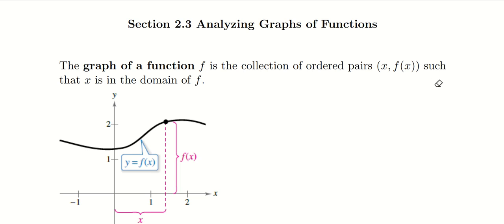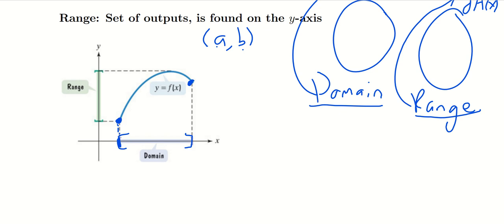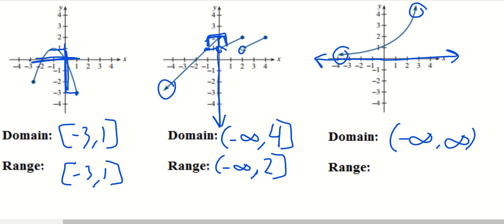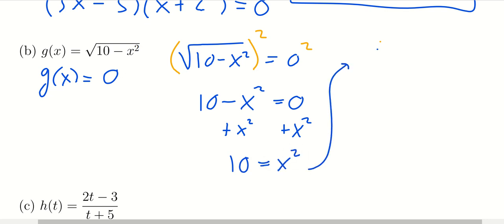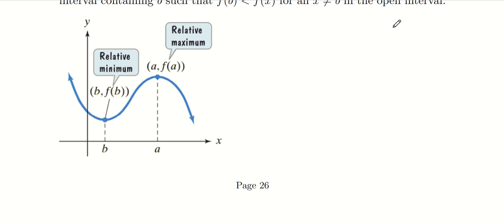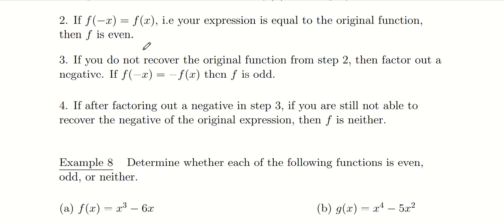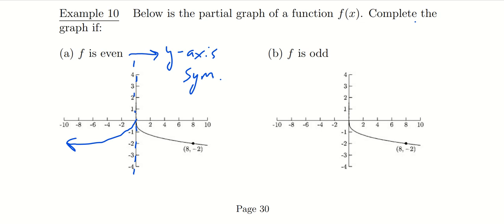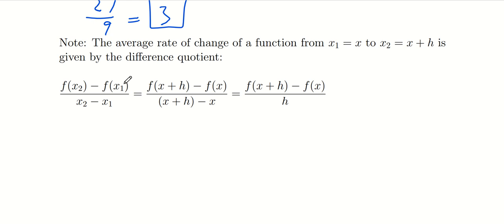Math 110 Lecture 2.3